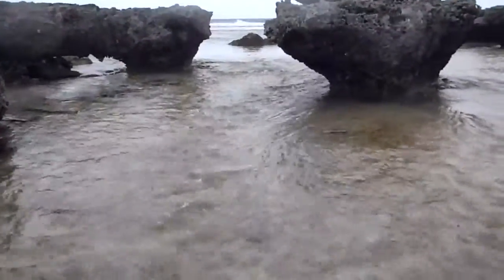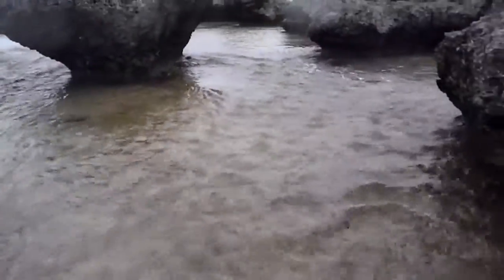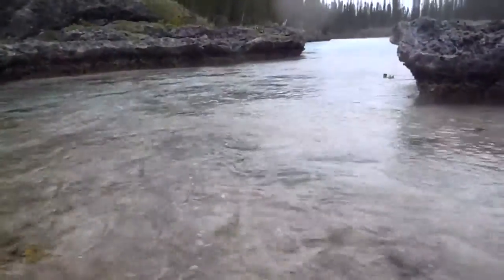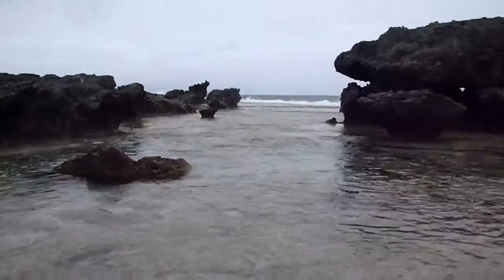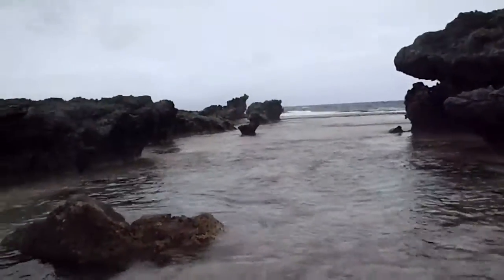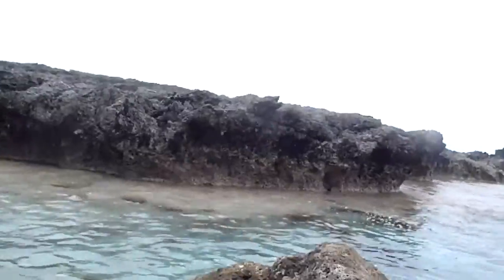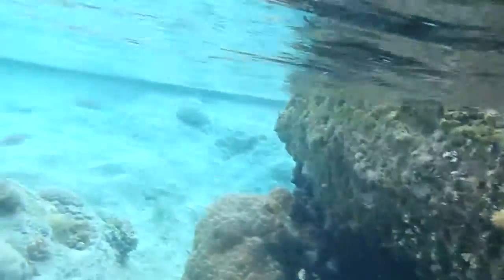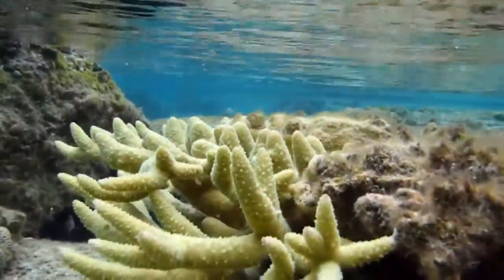Isle Des Pins (Isle of Pines) New Caledonia. Dec 2012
Isle Des Pins (Isle of Pines) New Caledonia. Dec 2012. When we landed on the Island we had no Idea where to go.  The locals do NOT speak English, but we were able to work out from one of the local mini bus drivers that there was a lagoon they called a Natural Aquarium at the North end of the Island.  $25us each to drive us there and back.